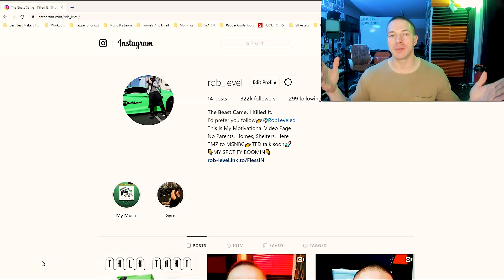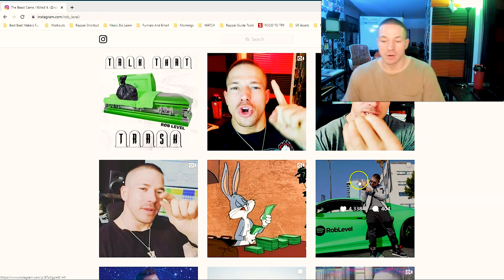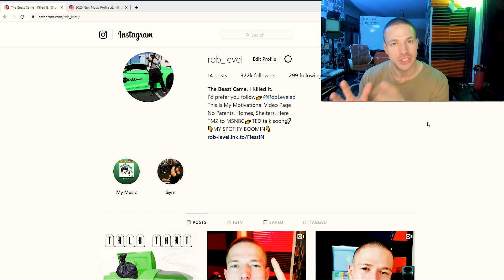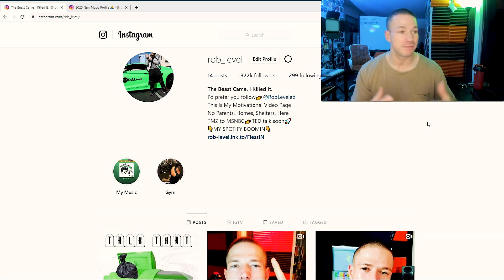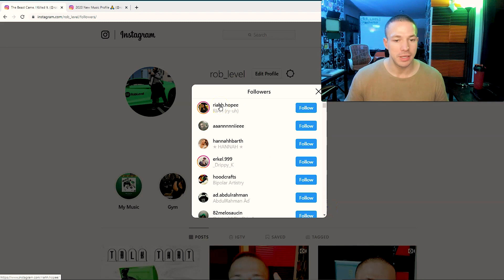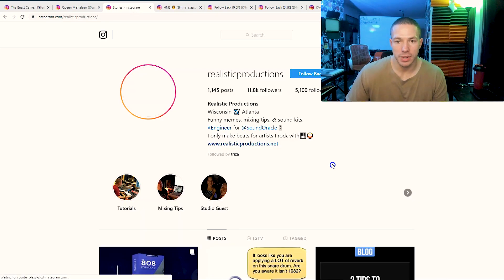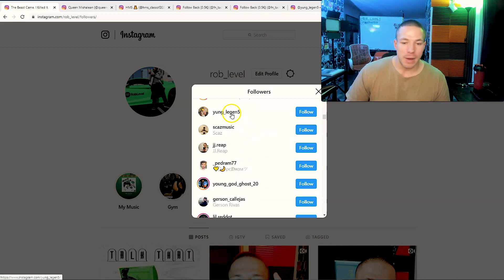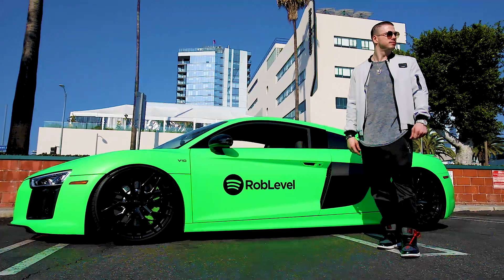How To Get MASSIVE Instagram Engagement in 2020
This video will show you how to super charge your Instagram. It will completely hyper-fix your dead engagement from current Instagram followers that you have already worked so hard to earn. They just seeing your content. Do what I show you in this video and it will massively increase your Instagram Likes, Instagram comments and Instagram engagement all in one swift move.

How To Get More Instagram Likes & Followers In 2020

Check my Instagrams
Rob's Instagram Over 300,000+ Followers

How To Get More Instagram Likes, Comments And Followers
2020 INSTAGRAM TIPS | Get 10x Likes, Comments And Followers

💯 "If I knew Rob's music was this good I would have been taking his advice more seriously" - Random Person On My New Song 💯
🎵⏫ Rob Level - Built Like This (Song From Intro) ⏫🎵

I appreciate you. I believe in you. Keep hustlin gang